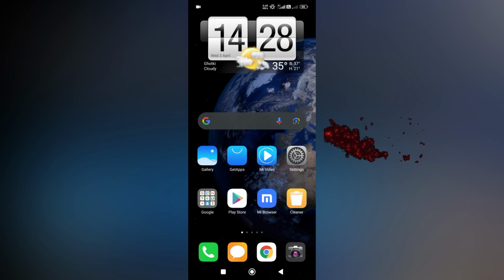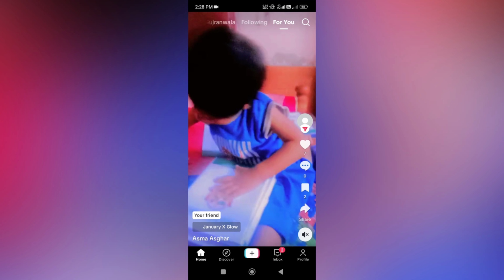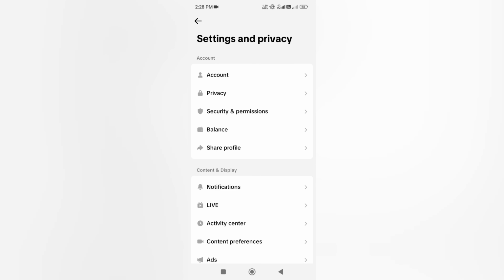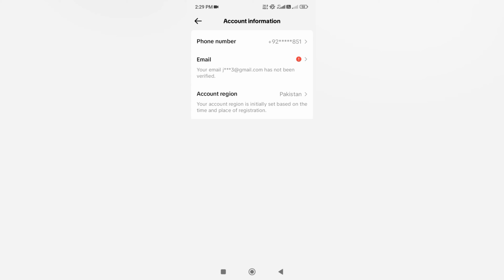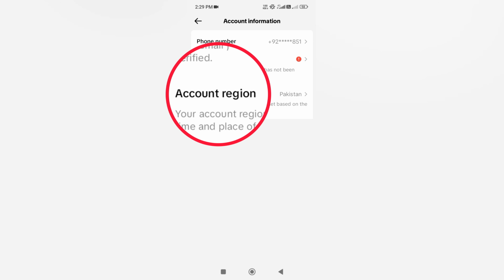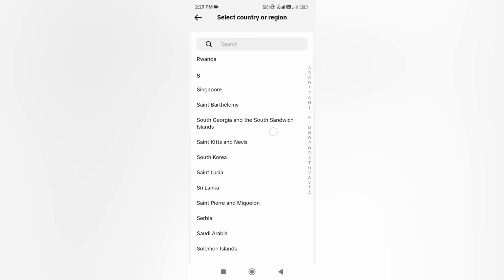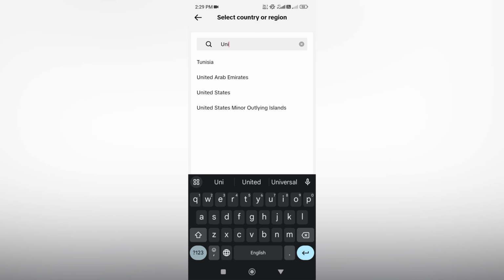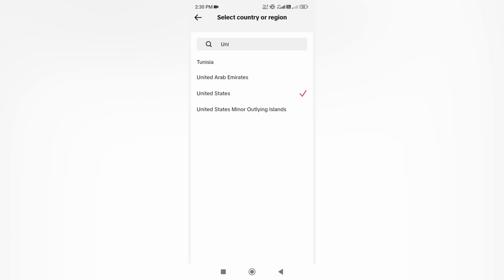How To Change TikTok Region || How To Change Region On TikTok Account 2024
Hello Friends,